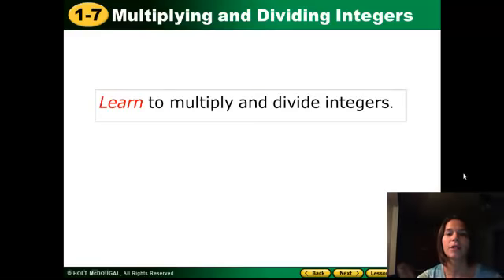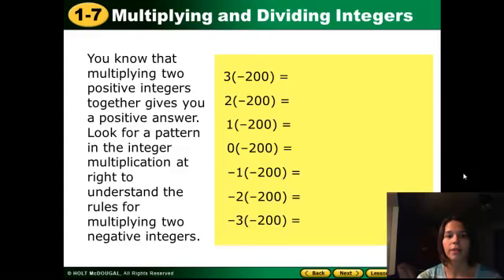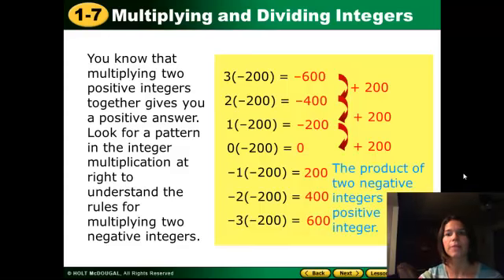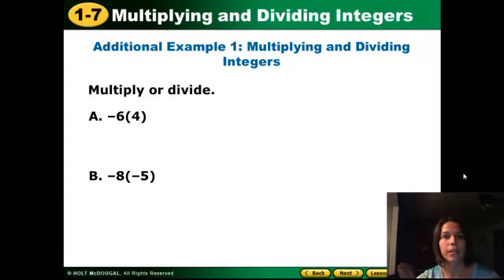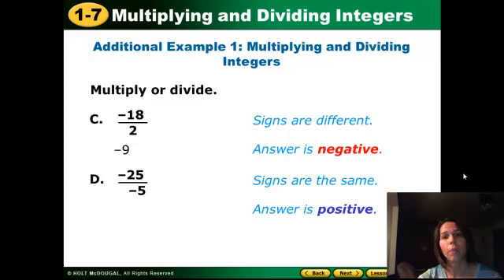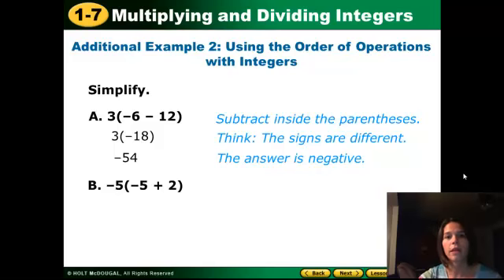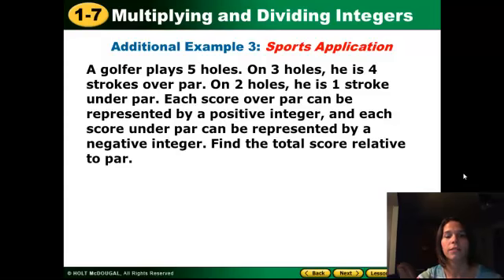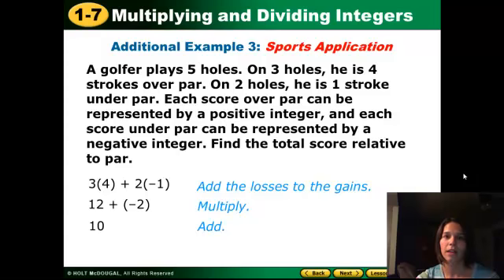pre alg 1 7